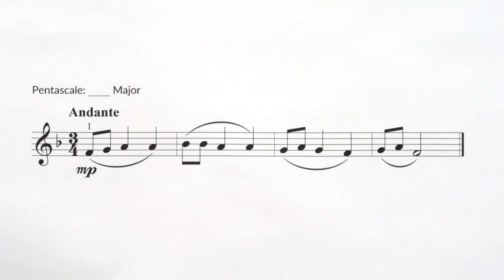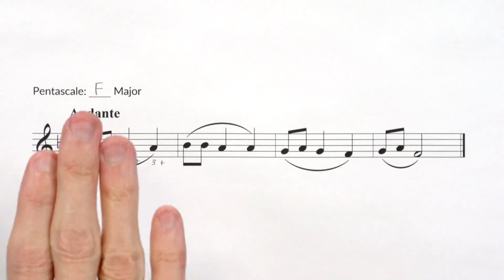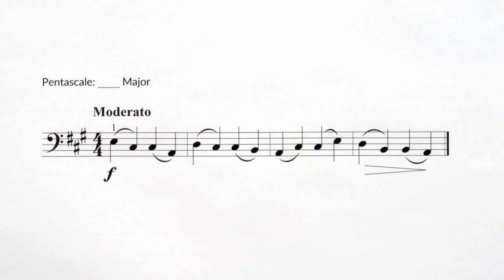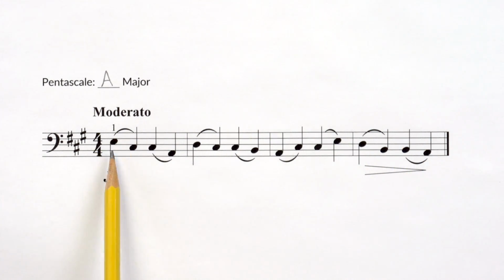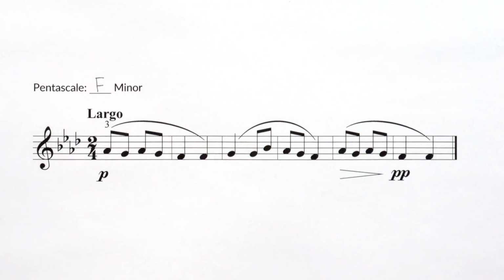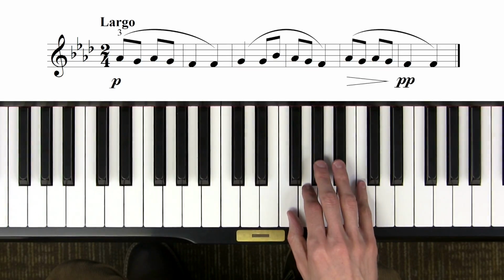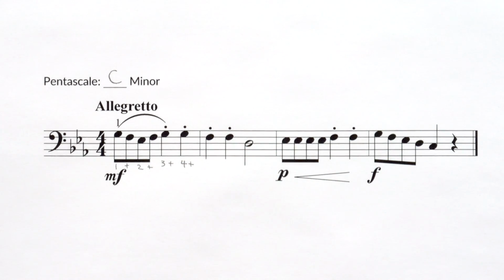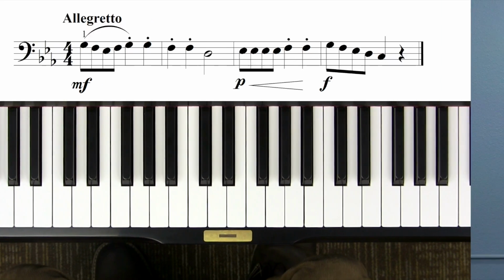Practice Sight Reading with our Sight Reading Challenge (OLD VERSION)